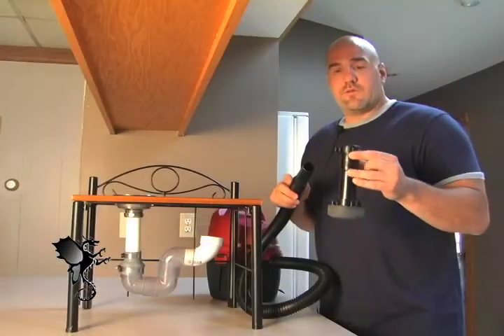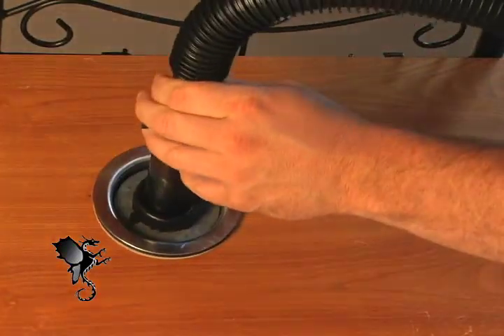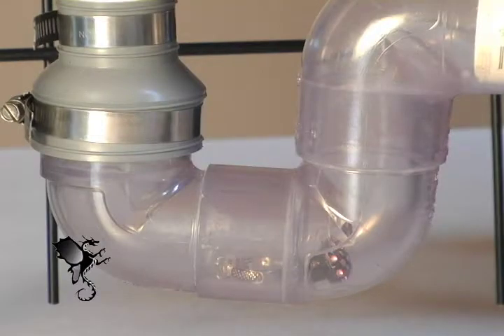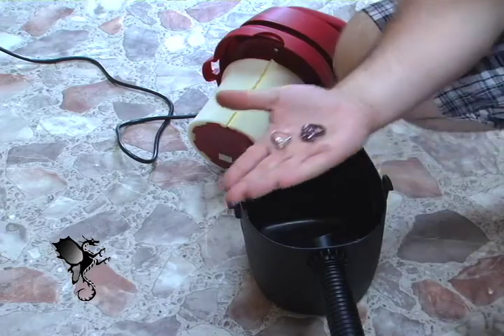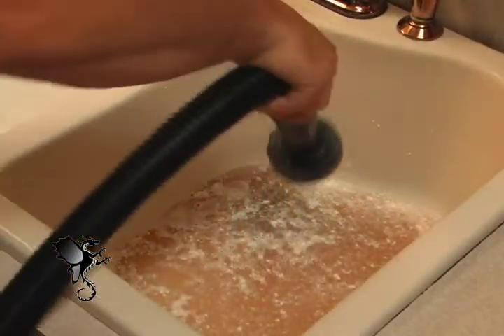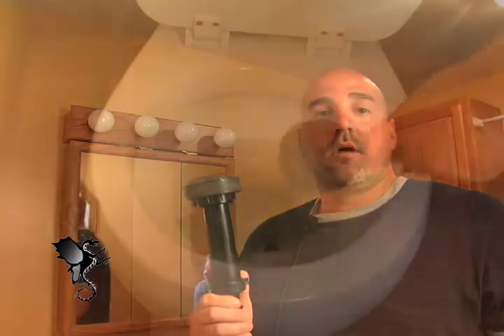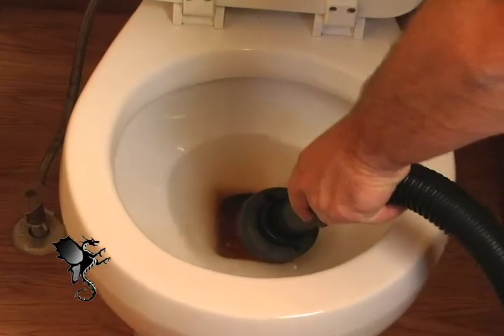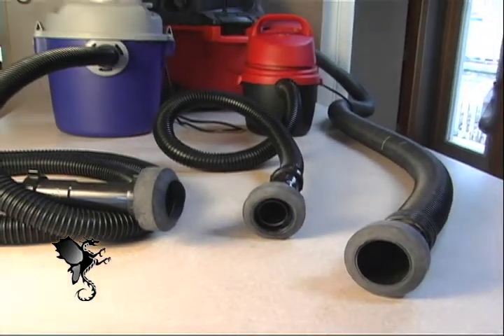EcoDrain1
The greatest invention in plumbing since the belt!!